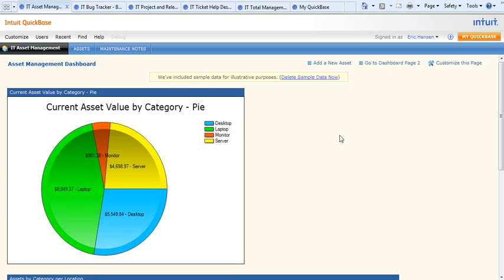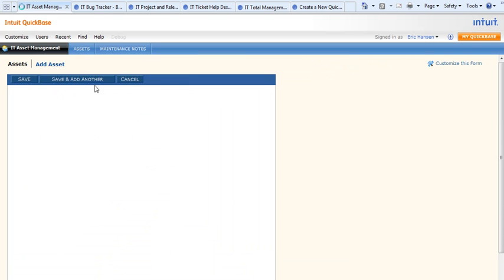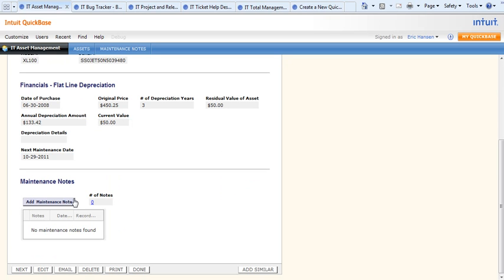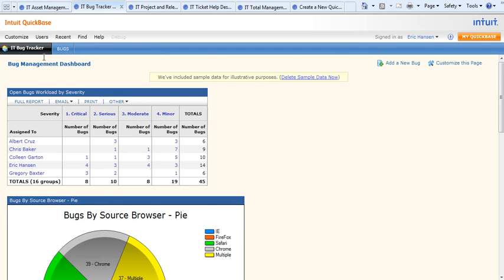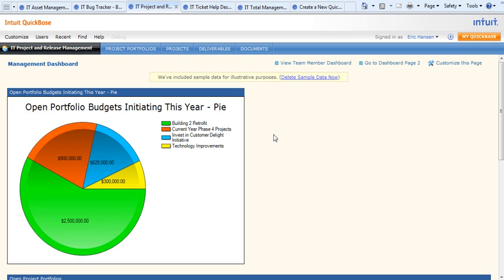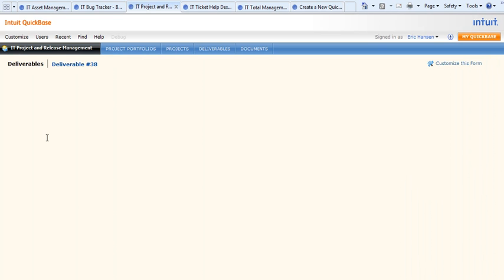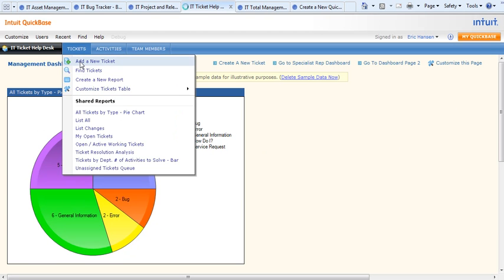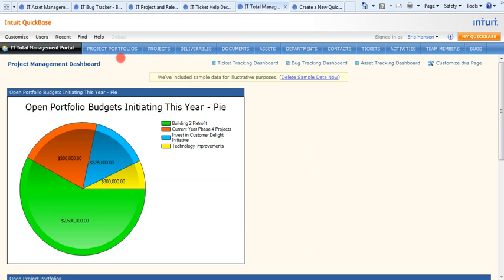QuickBase IT Templates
Learn about our new QuickBase templates for your IT department including IT management, bug tracking, release management, ticket help desk, and asset management templates. The best part? You can customize them all to your heart's desire!